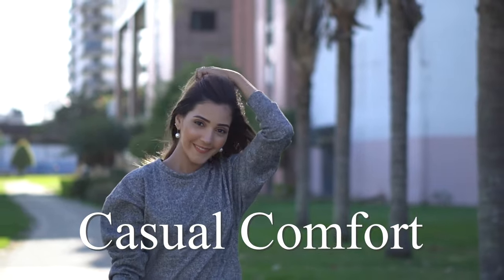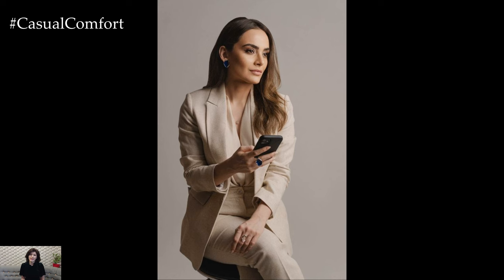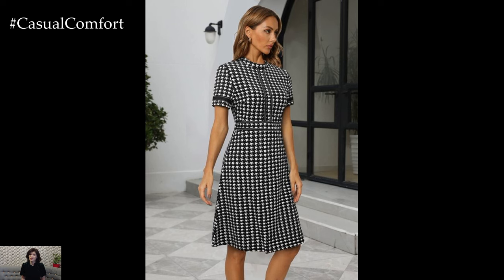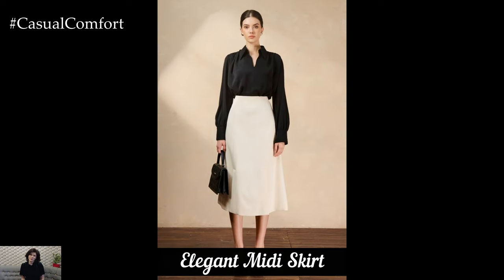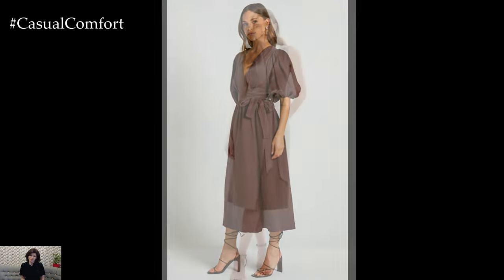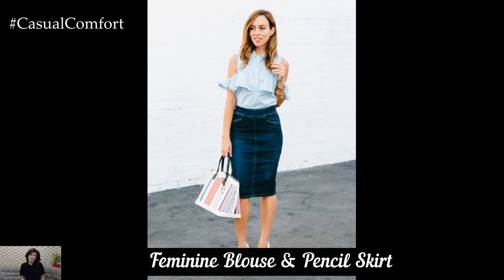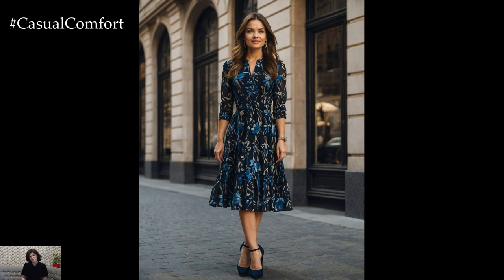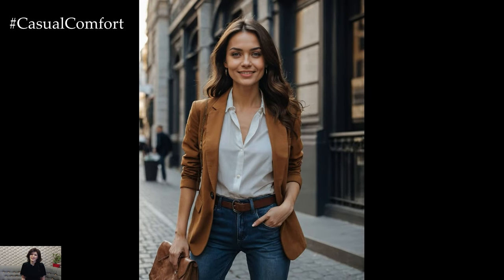Workplace Chic: Outfits for the Office | Elevate Your Office Fashion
Step up your office fashion game with our guide to workplace chic outfits. This video highlights stylish and professional looks that are perfect for the modern workplace. From tailored suits and elegant blouses to versatile skirts and chic accessories, we provide a range of outfit ideas that balance professionalism with fashion-forward style. Learn how to create a polished, sophisticated wardrobe that makes a lasting impression in any work environment. Whether you’re aiming for a classic look or a contemporary twist, these outfit ideas will help you achieve workplace chic with confidence.
For your comfort:
Classic Tailored Suit 00:01:00
Chic Sheath Dress 00:01:54
Stylish Jumpsuit 00:02:42
Elegant Midi Skirt 00:03:30
Sophisticated Wrap Dress 00:04:18
Modern Blazer with Jeans 00:05:06
Feminine Blouse & Pencil Skirt Combo 00:05:54
Trendy Midi Dress 00:06:42